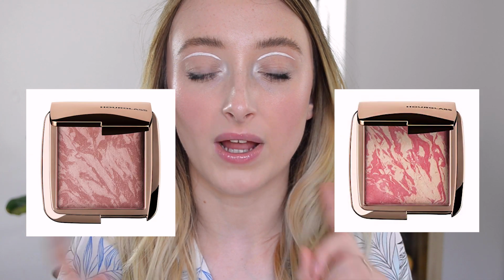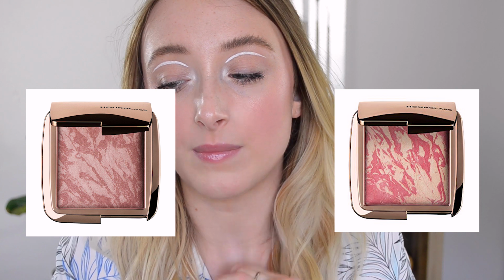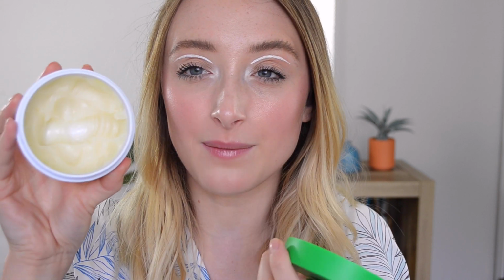SEPHORA VIB SALE - RECOMMENDATIONS FROM AN EMPLOYEE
Hope this was helpful to y’all! Check out the link below for the CDED launch, hope to see you there!

Social Medias
IG lovelymakeupartistry
Twitter lovelymakeupart
Facebook Lovely Makeup Artistry

Products Mentioned

Milk Makeup Lip and Cheek Stick in “Rally” $24

Charlotte Tilbury Hollywood Flawless Filter in 1 Fair $44

Marc Jacobs Velvet Lash Primer $26

Urban Decay Brow Blade in “Taupe Trap” $26

Fenty Beauty Gloss Bombs $18

Hourglass Veil Translucent Setting Powder $46

Hourglass Ambient Lighting Bronzer $52

Hourglass Ambient Lighting Blush $40

Drunk Elephant Lala Retro Whipped Cream Moisturizer with Ceramides $60

Drunk Elephant Proteni Polypeptide Moisturizer $68

Drunk Elephant UmbraTint SPF 30 $36 (Full Size, I have a mini)

Youth to the People Superberry Hydrate + Glow Oil $44

Herbivore Lapis Oil $72